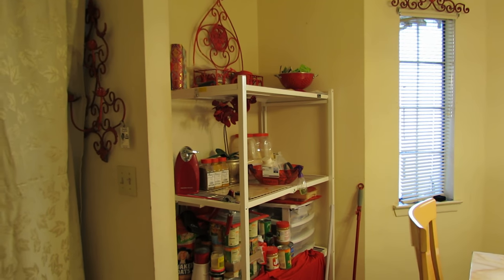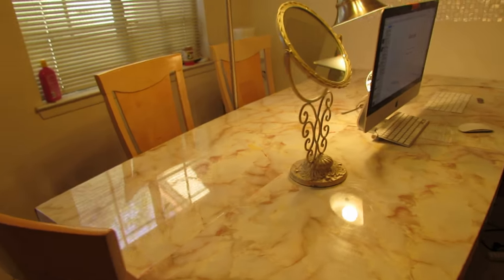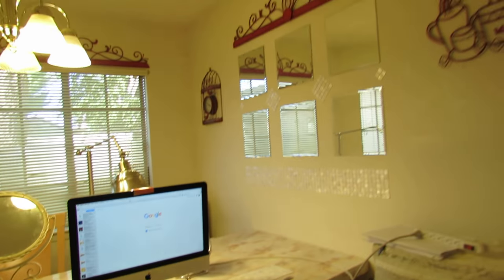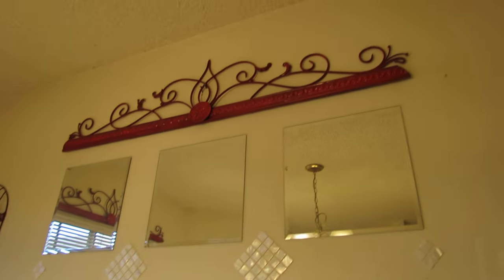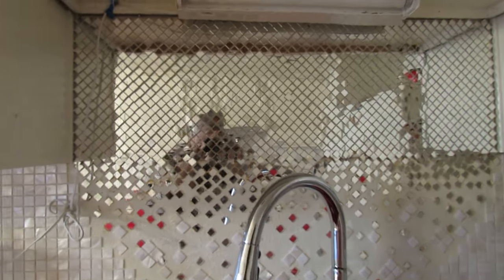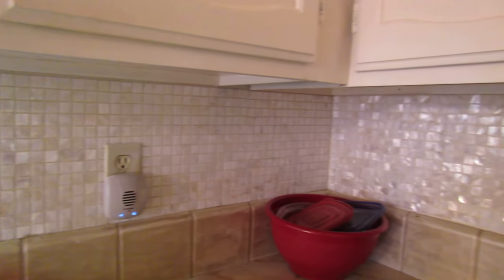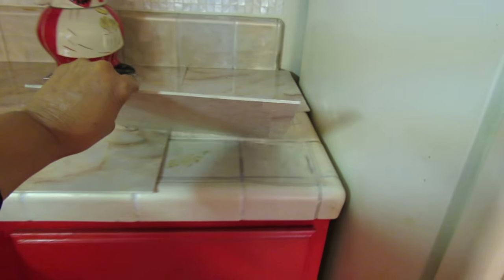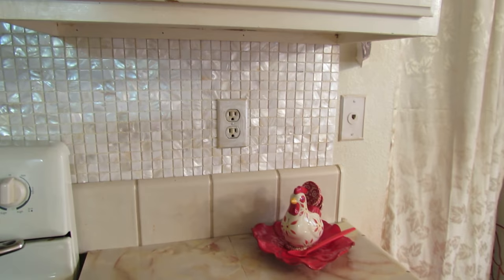By REQUEST * My DIY MOTHER of PEARL BACKSPLASH / Update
HERE IS THE LATEST TRANSFORMATION. - I covered the WHOLE WALL!  I love it!
By REQUEST * My DIY DESIGNER KITCHEN * (Progress Update) LHH, Pat Love, Pats2cents, GodsIn2Love ... My Chairs will be one of my next projects along with the final touches on my countertops & table.